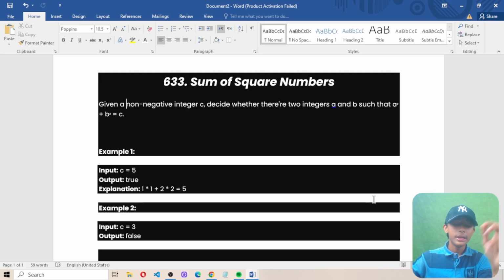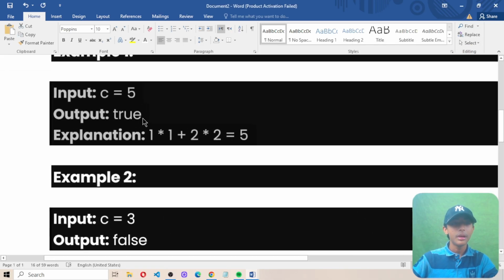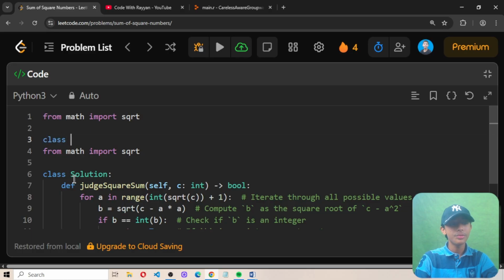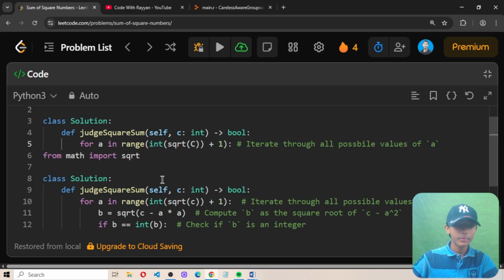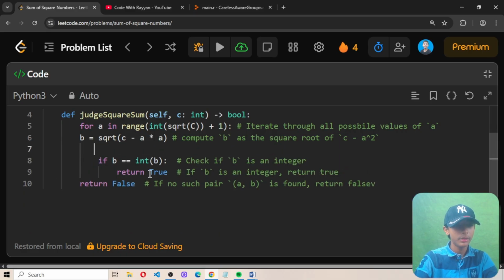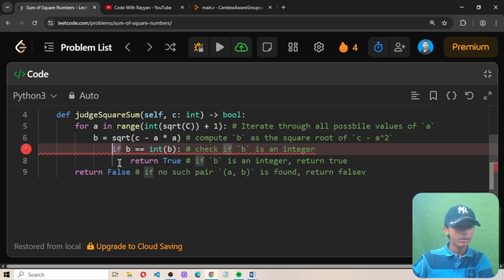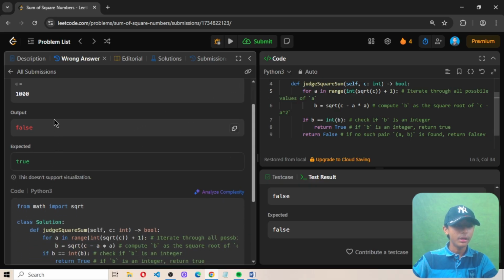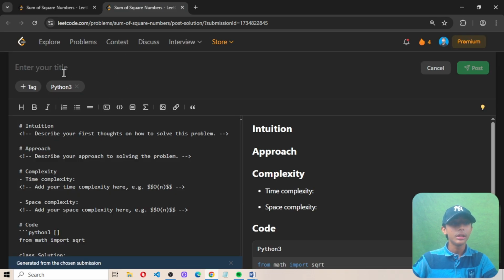Mastering LeetCode Problem-Solution Guide for Beginners To Advance! | Question #633